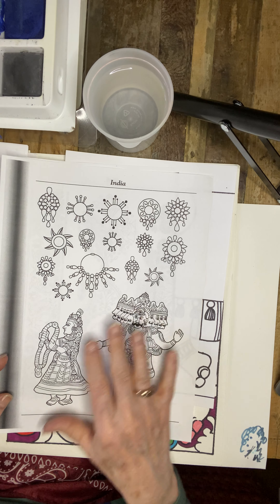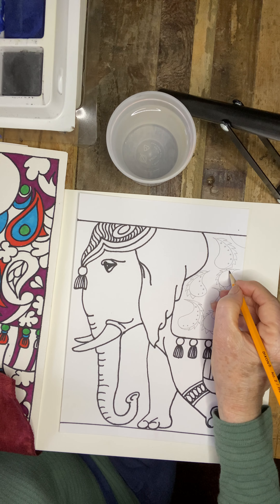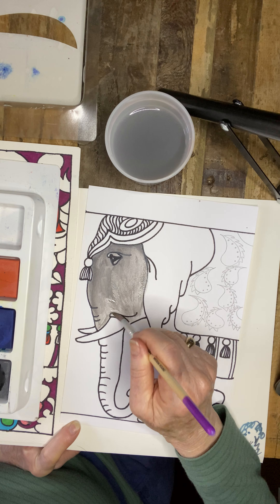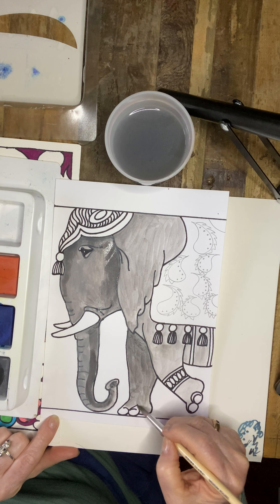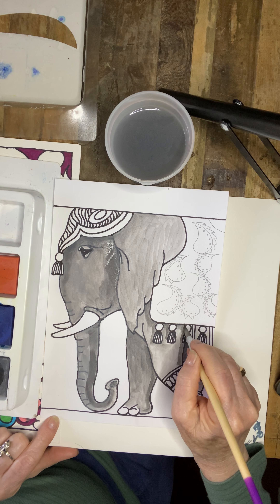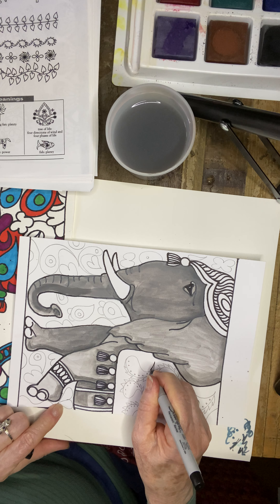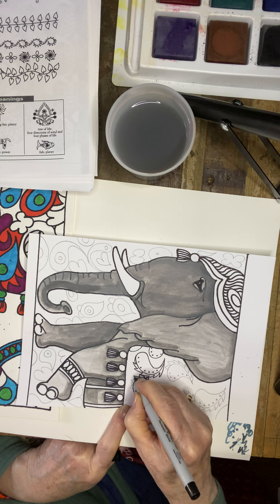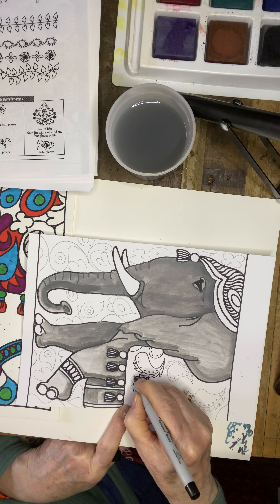April 19 Indian Elephant II Grade 3